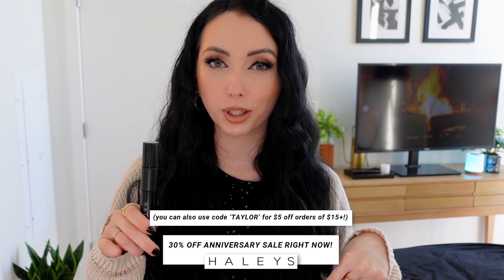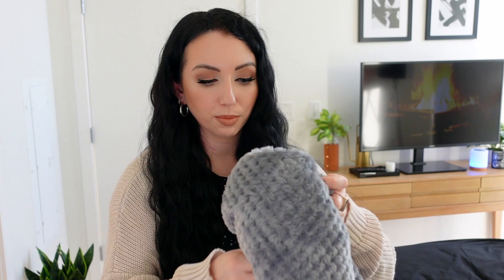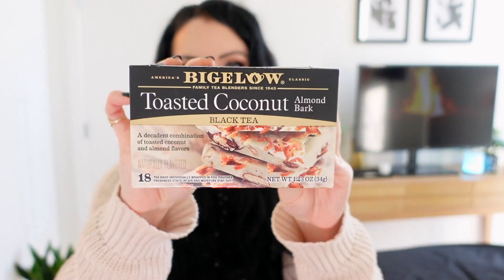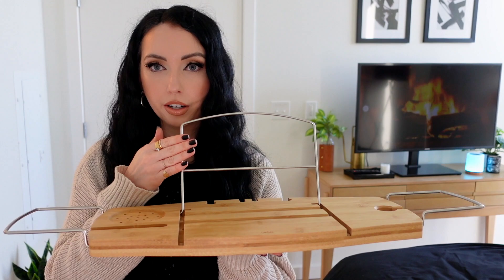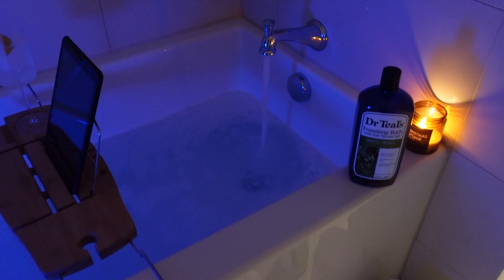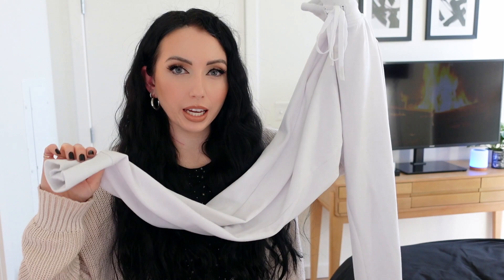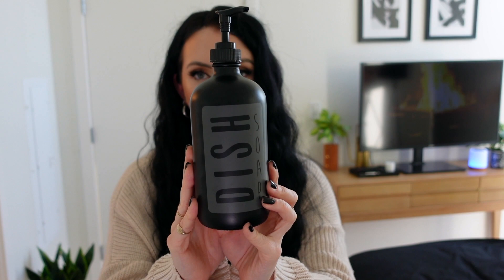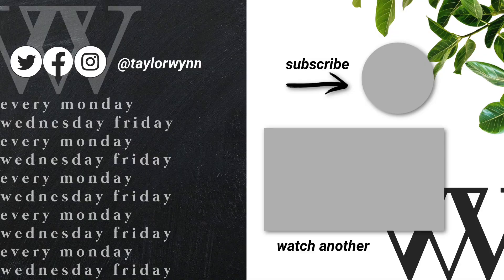cozy winter favorites ❄️ best $15 robe, makeup, bath must-haves & more!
◇ Amazon slippers (runs small)
◇ Wine Glasses
-(mentioned) Amazon similar
◇ elf ultimate blending brush
◇ Bigelow Toasted coconut tea
◇ Bath caddy
◇ Dr teals foaming bath
◇ Dr teals epsom salt
◇ Bath pillow
◇ Etsy bath bombs
-Tree bath bomb
◇ Ardell Wispies clusters lashes
◇ Amazon light
◇ White sweatpants
◇ Etsy Dish soap bottle (of course now I don't see the exact one listed in her shop but maybe you could try requesting custom order, or they'll bring them back soon!)
--Amber & white version
◇ Too Faced natural matte eyeshadow palette

◇ Hair waver tool used today
◇ Silver hoop earrings
◇ Smaller silver hoop earrings
◇ Nails: Static Nails liquid glass in Dark Room ($5 off)
◇ Lips: Kokie warm nuder liner with Lunar Beauty Moon gloss
◇ Sweater: Target and shirt was from Gap Factory

FTC | Thank you to HALEYS Beauty for supporting my channel and sponsoring a portion of today's video!

▼▼▼ SOCIAL MEDIA ▼▼▼

➜ RAKUTEN (Cash Back when you shop online - FREE $10 Gift card when you signup, it's legit.)